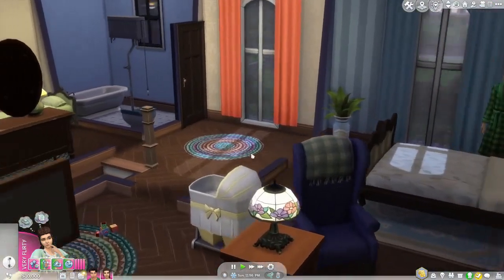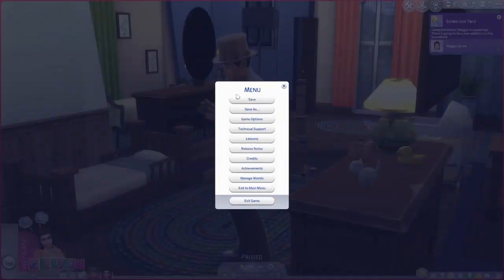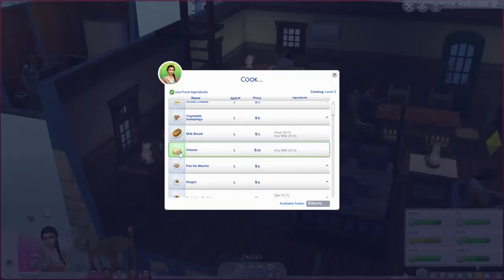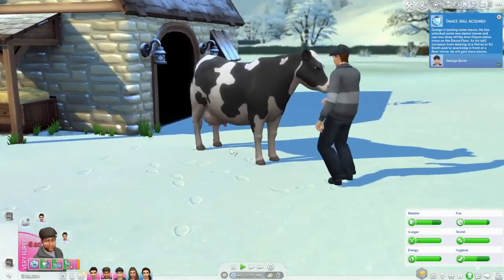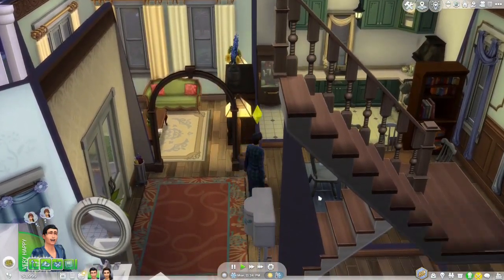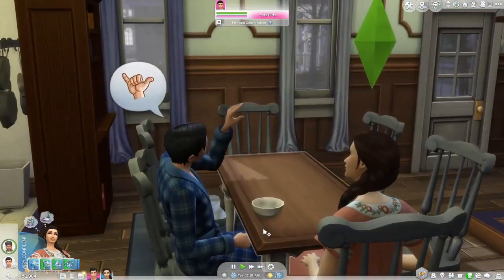Sims 4 Decades Challenge- 2nd Gen--the 1900s!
Finally, all of the kids of the first generation have married and started on their new 1900s lives!  What changes will they see in their new decade and how many children will they have?